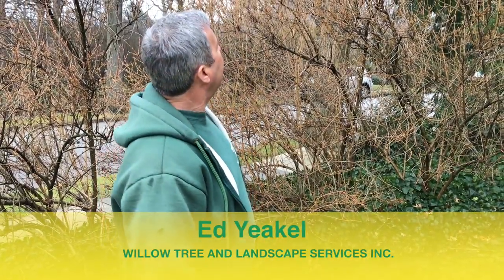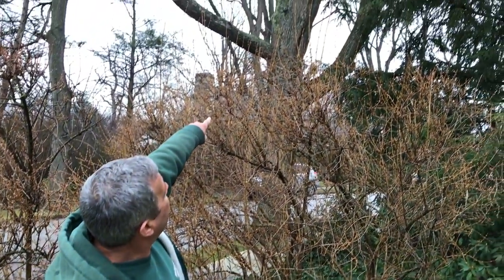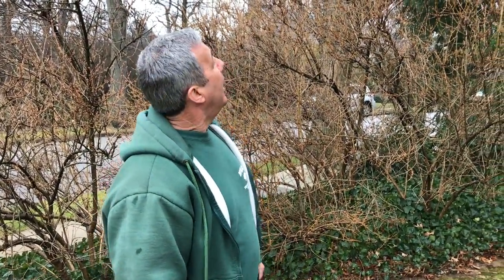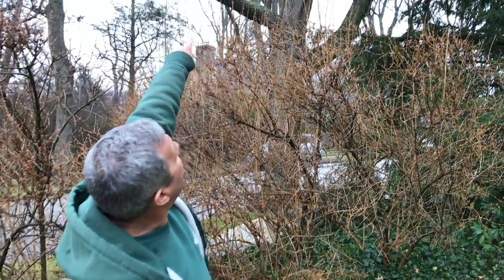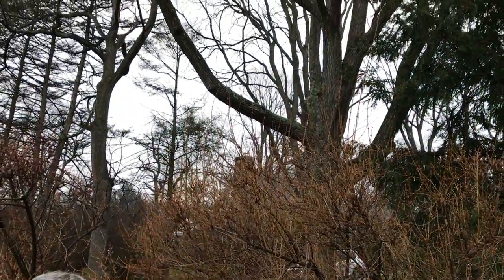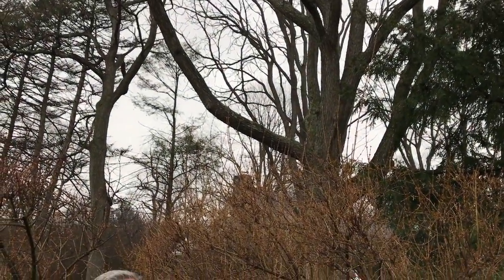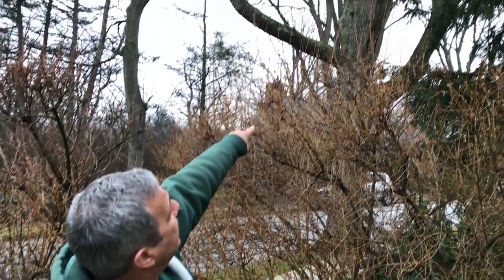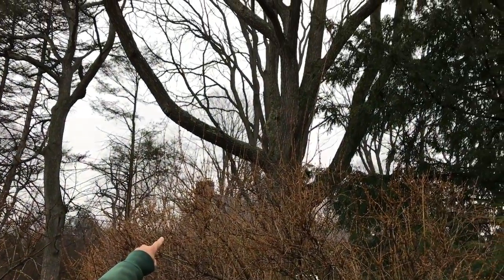Cabling A Kentucky Coffeetree | Willow Tree & Landscape Services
Ed Yeakel from Willow Tree & Landscape Services talks discusses cabling a Kentucky Coffeetree.